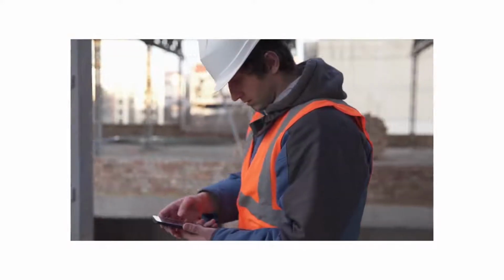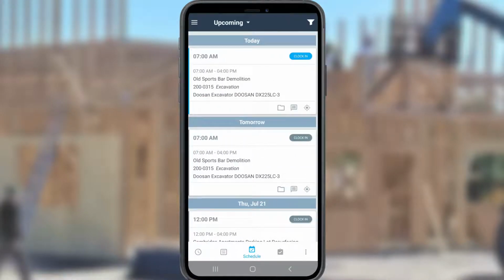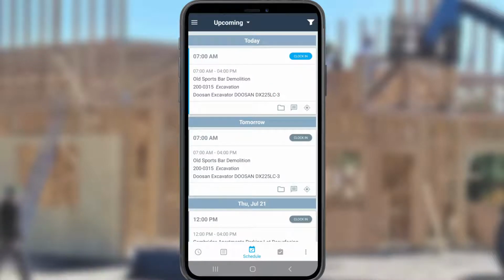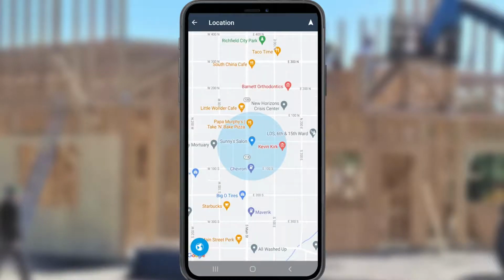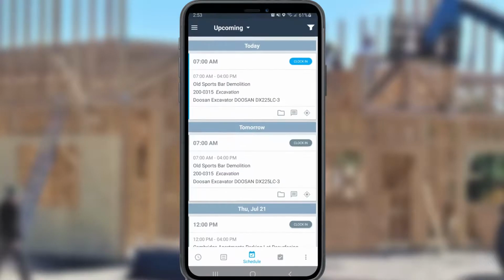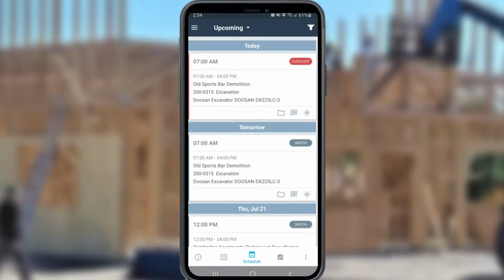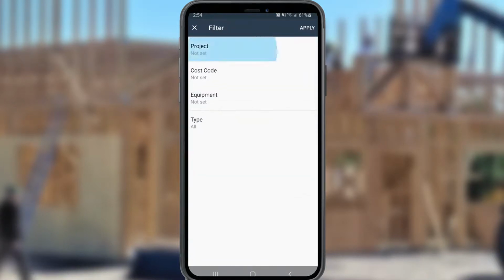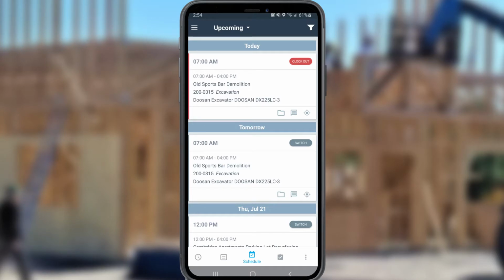Schedule: Use 'My Schedule' on Mobile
A short tutorial video with audio showing how to use the 'My Schedule' feature on your mobile device.